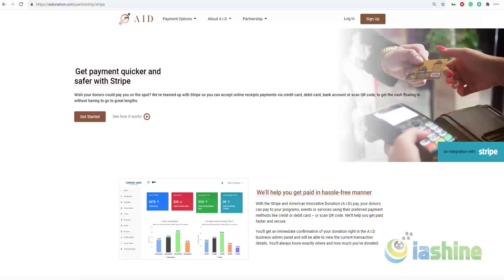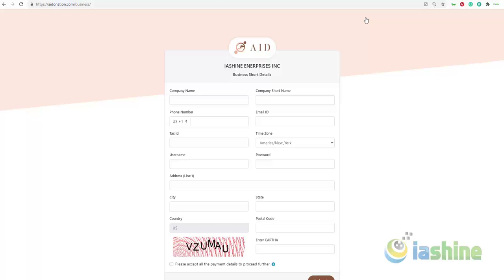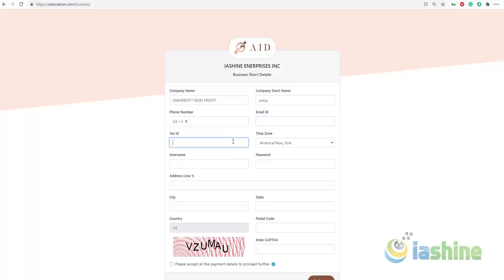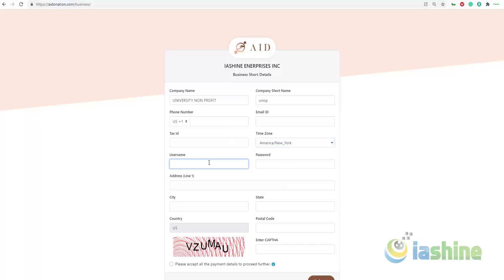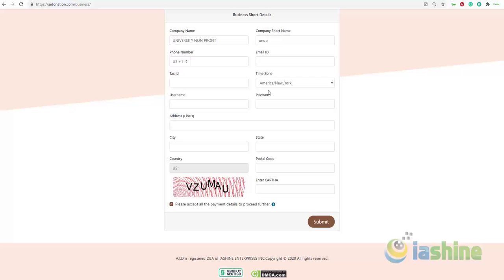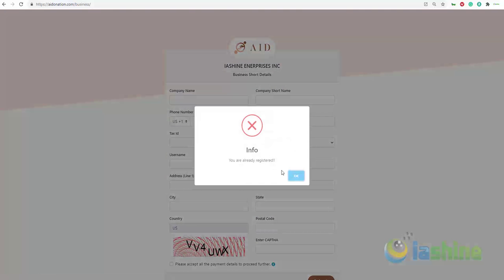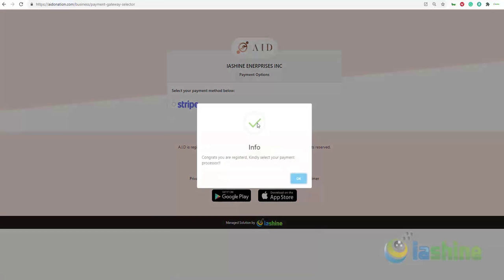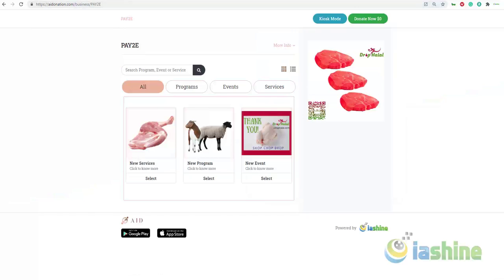Business Registration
How a business can enroll or register in AIDONATION and sign in or sign up for a Stripe payment account.